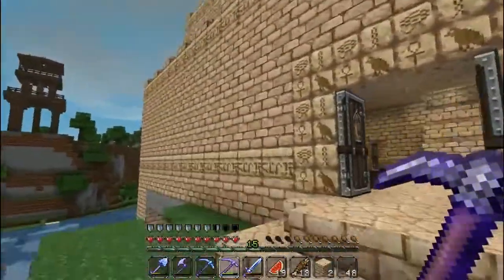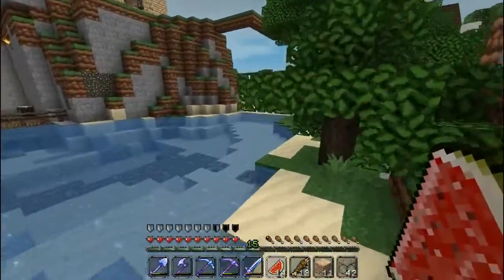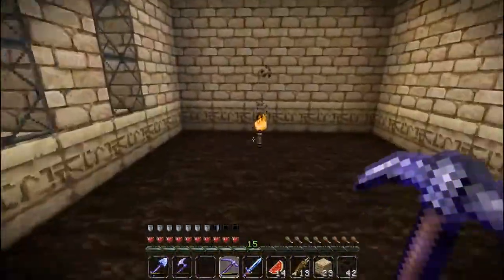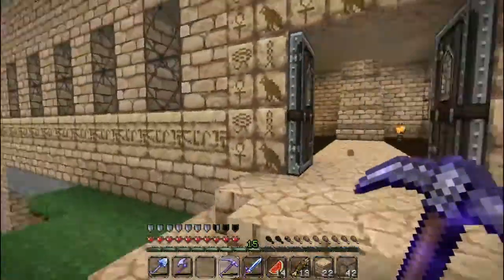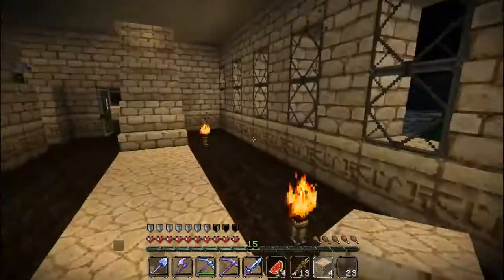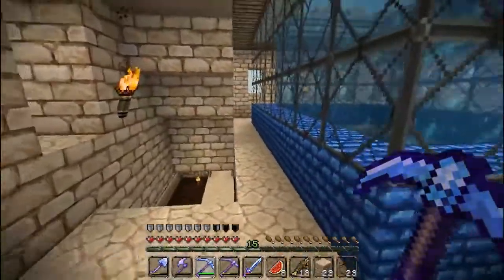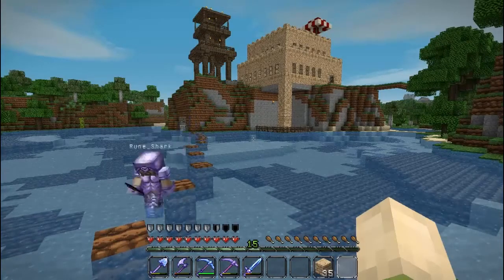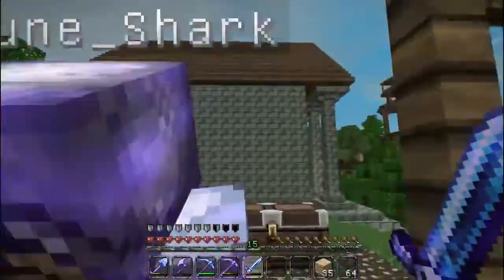RunesharkMinecraft 0567 - Its Back The Mansion Windows RuneSharks Minecraft Adventure Ep #126